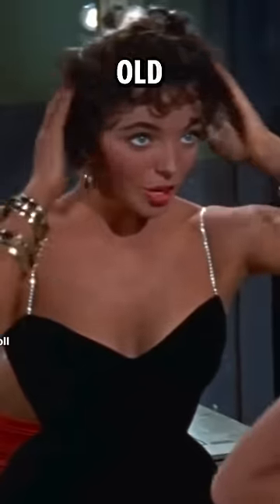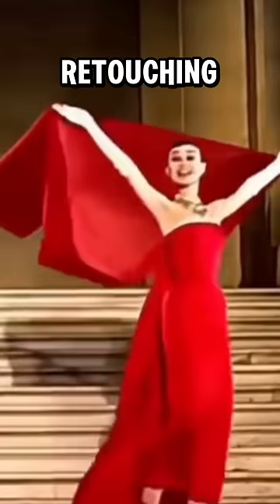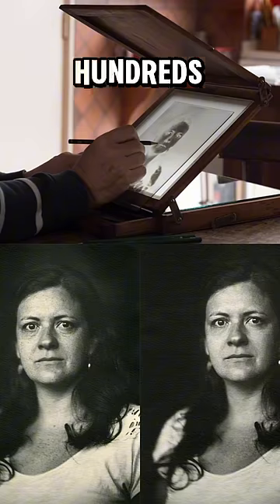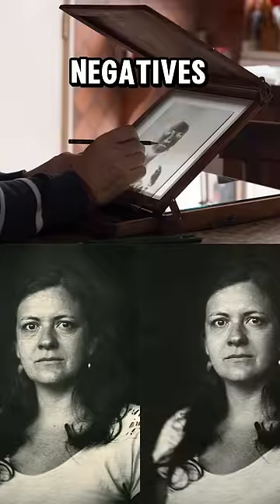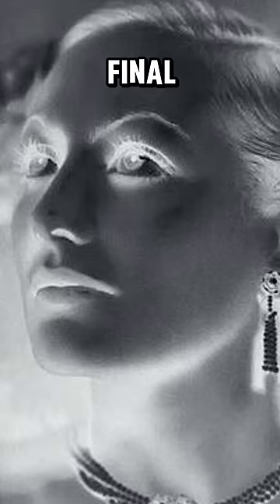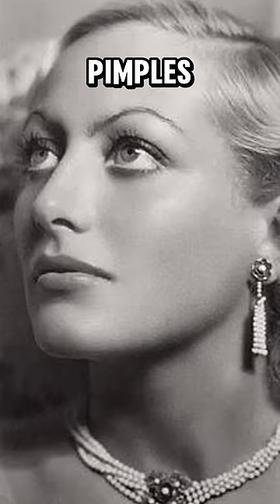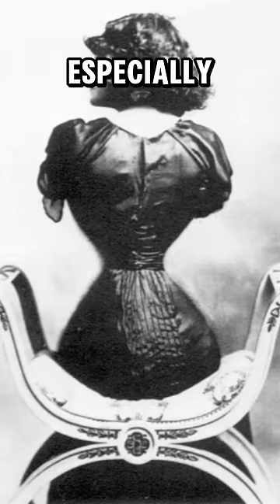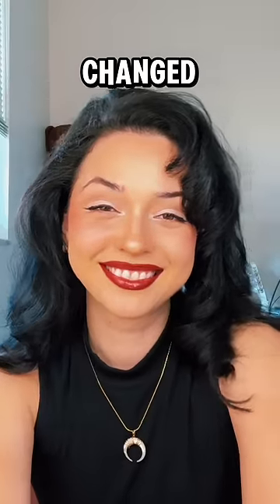“Photoshop” has ALWAYS existed. Here’s proof.